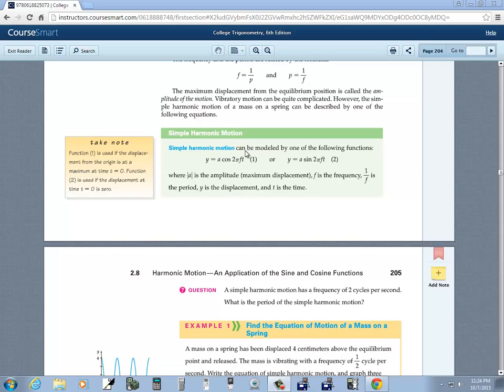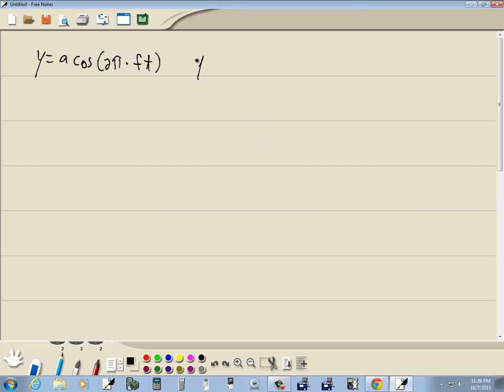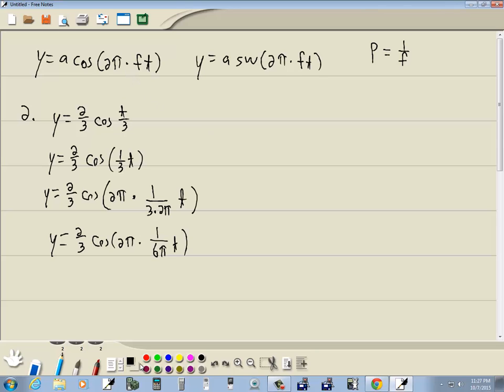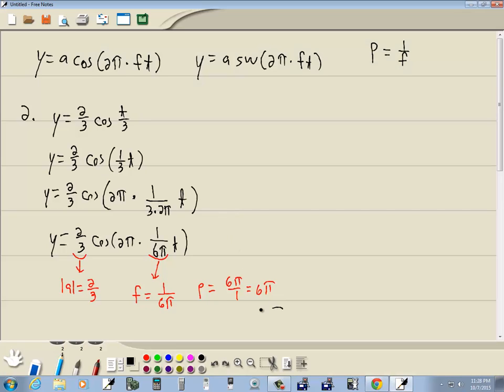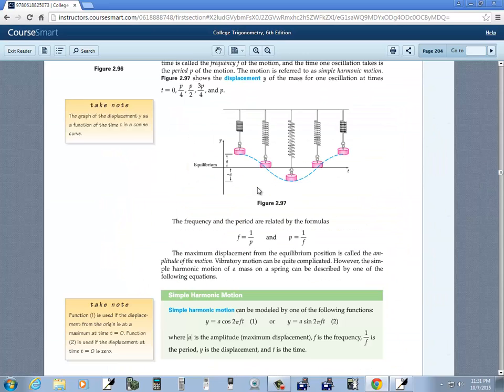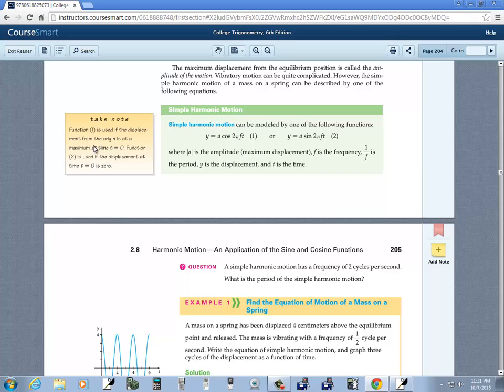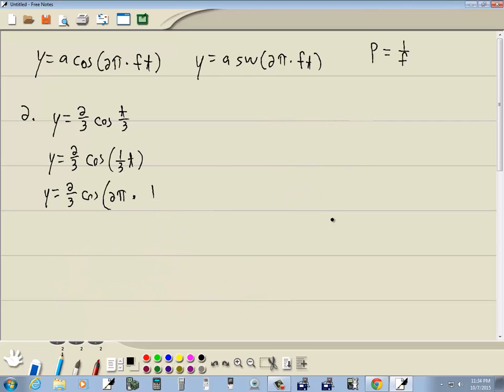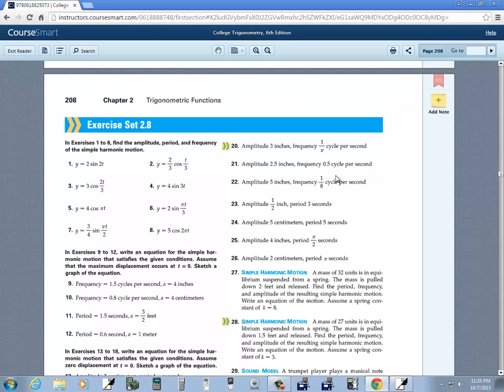Trigonometry - Harmonic Motion - Equation Setup